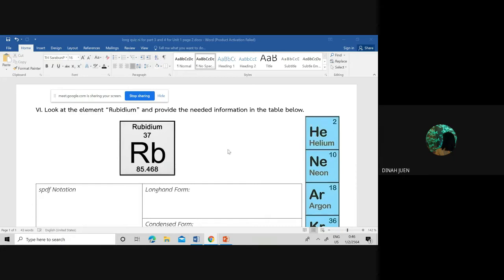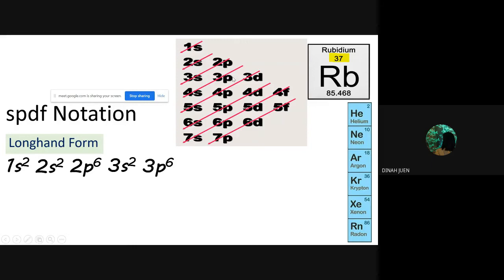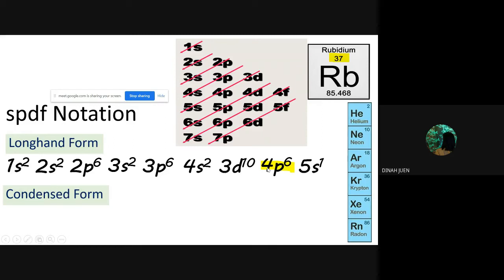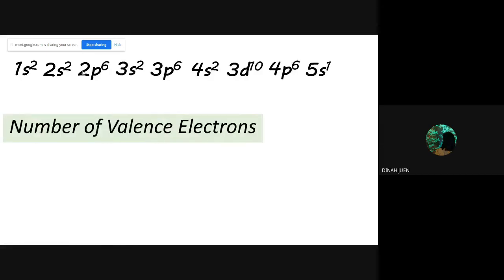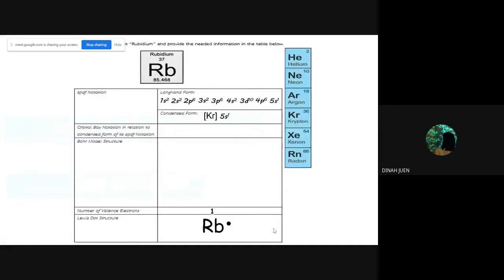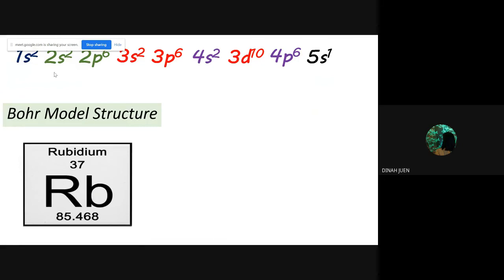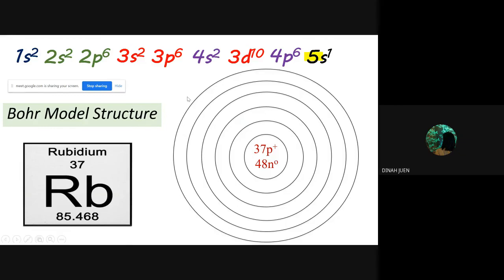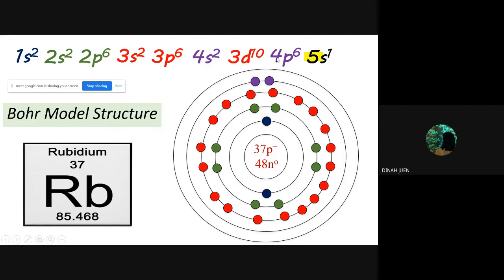Electron Configuration (Made Easy, Xoxo)(Rubidium)